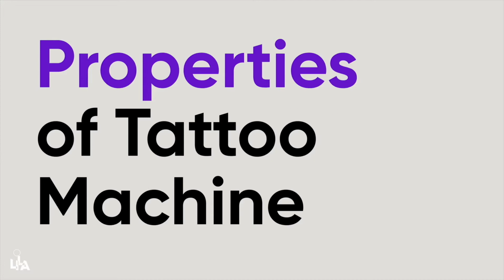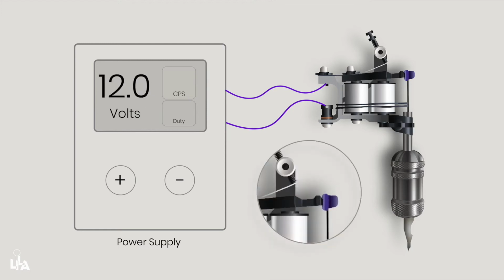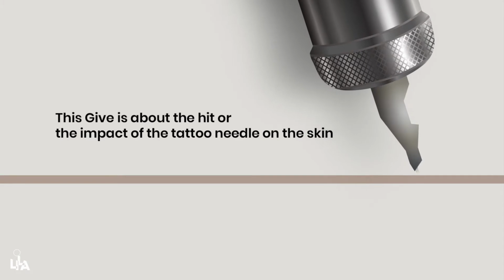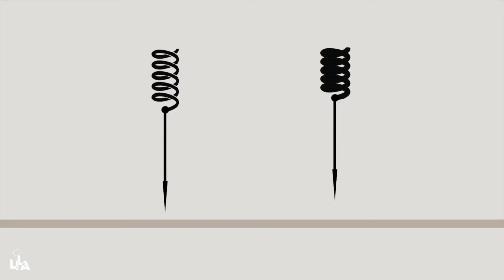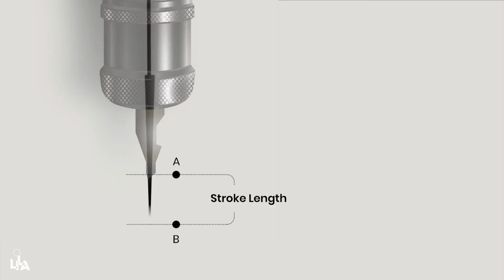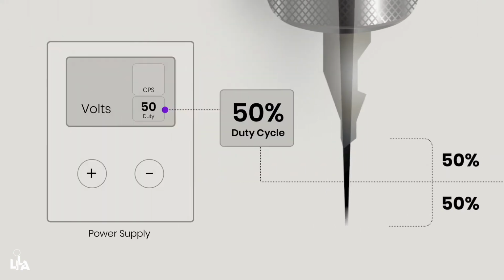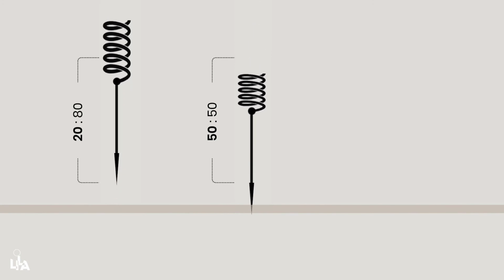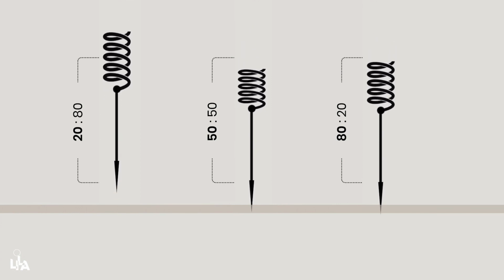God Tattoo Studio Properties of Tattoo Machine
God Tattoos Studio